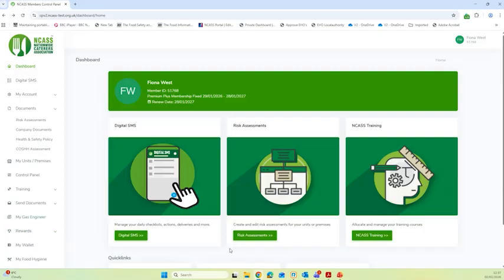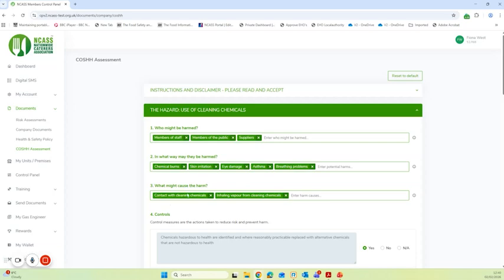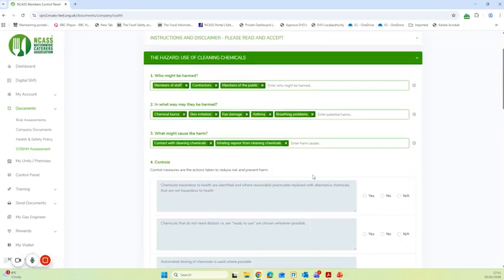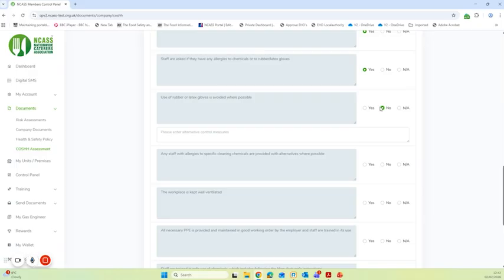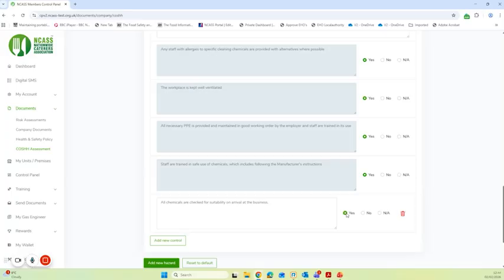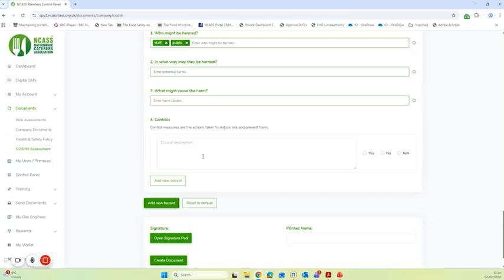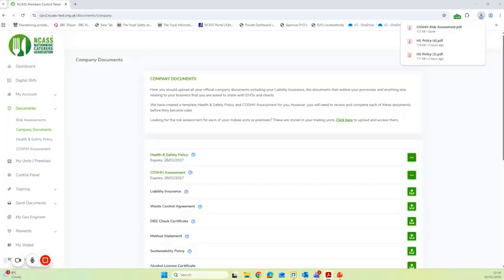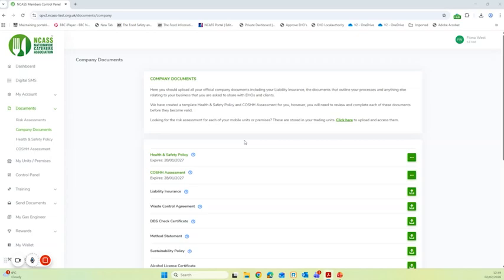How to Create a Health & Safety Policy